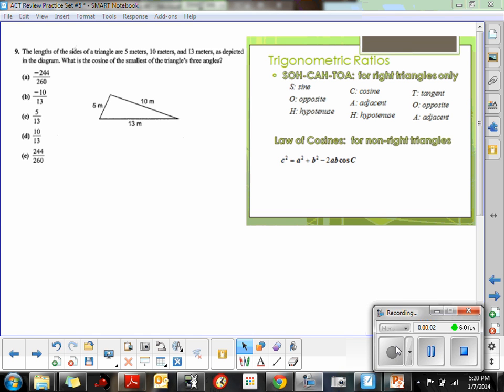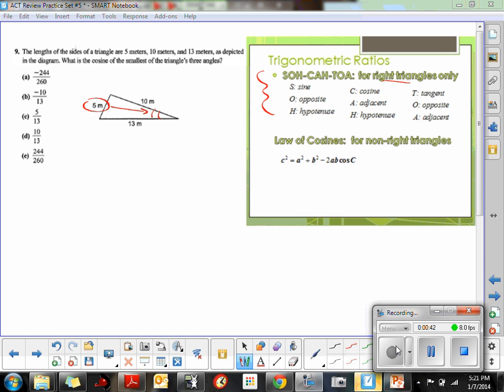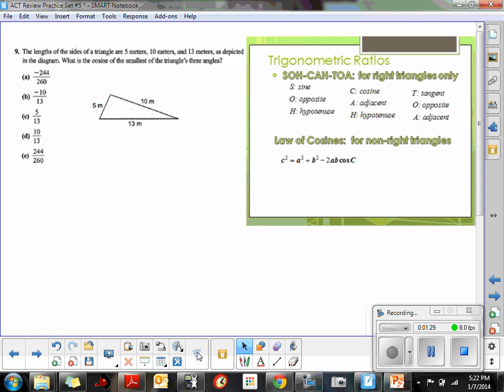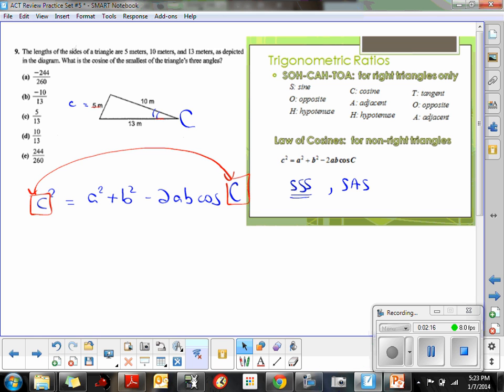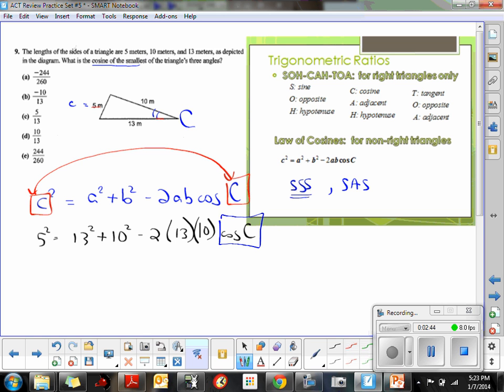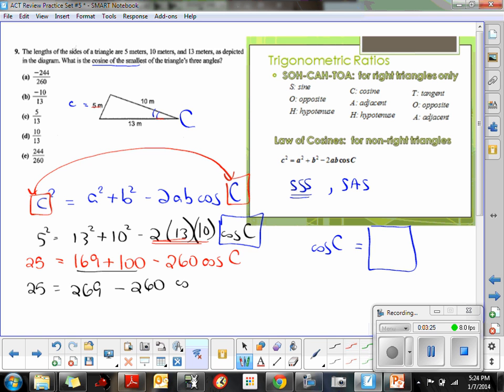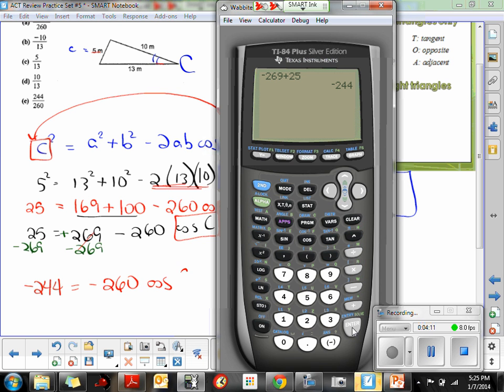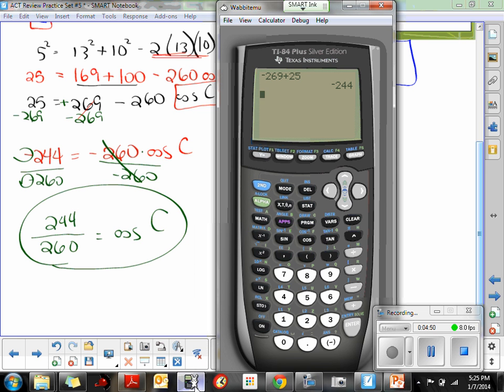ACT PS 5 9